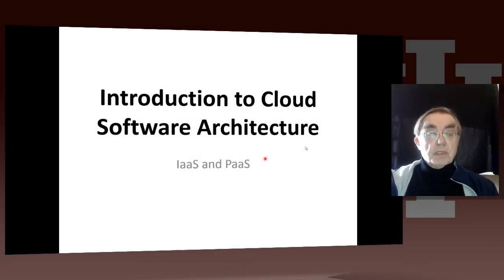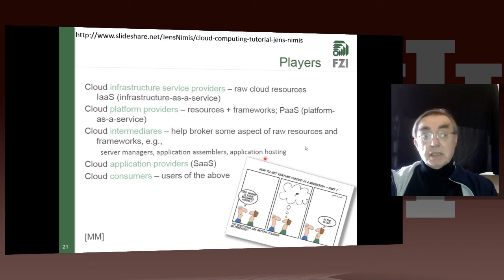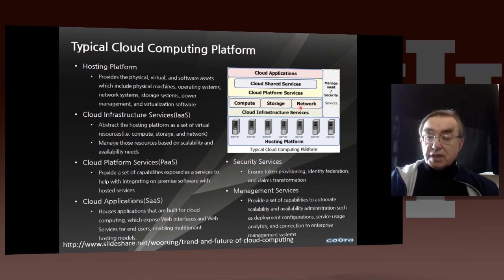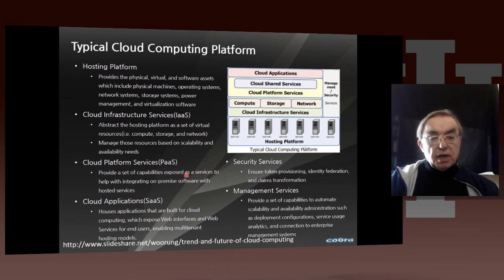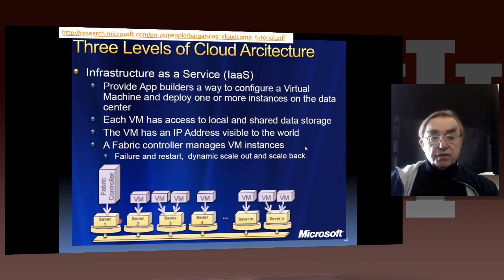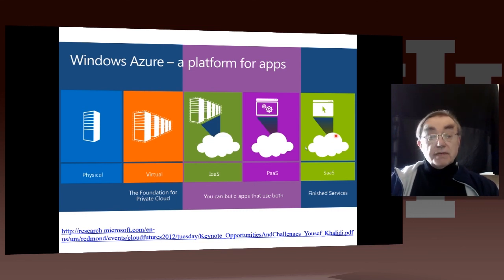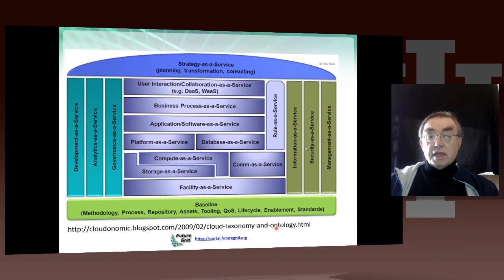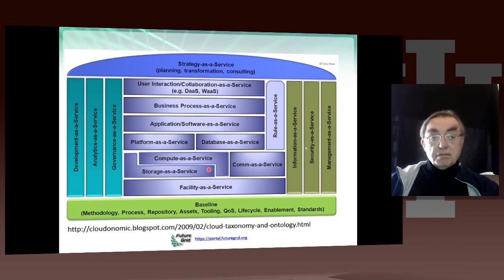Big Data Course Spring Unit 23: Lesson 2: Cloud Software Architecture Introduction: IaaS and PaaS I